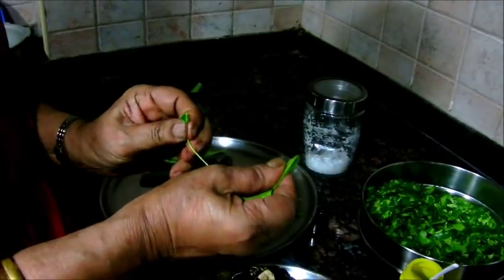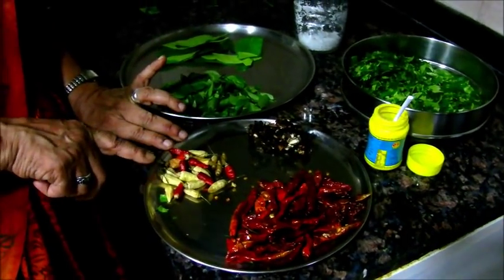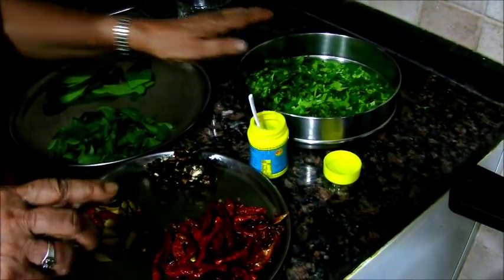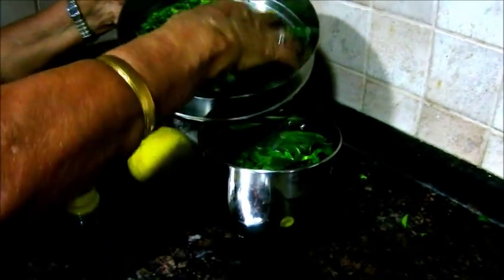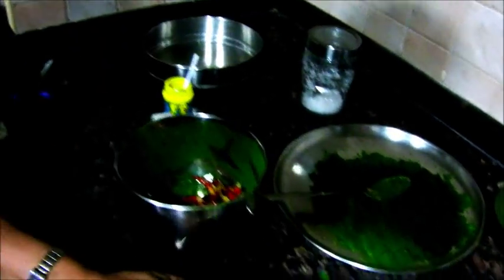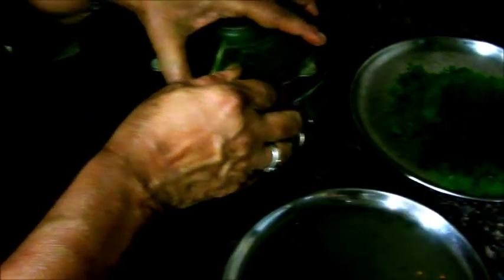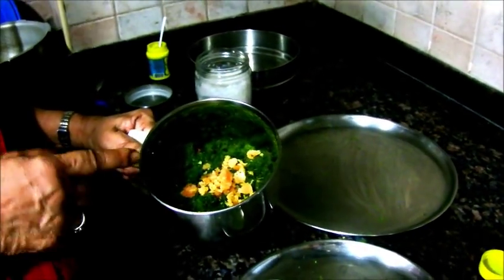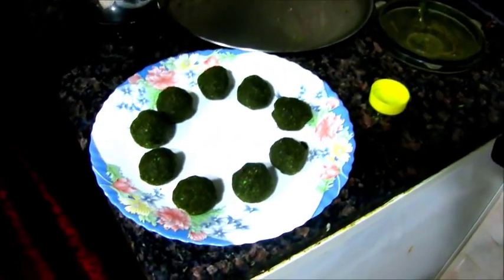Caverry Amma & Vidya Recipe - Veppilakatti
The authentic Palakkad Brahmin cooking in Tamil.
Ingredients:
Lime leaves- 2 cups
Tamarind -lemon size
Red chilly – 1 cup
Asafoetida – ½ tspoon
Curry leaves - 1/4 cup
Salt – 1 ½ tbspoon
Jagerry – 1 tspoon